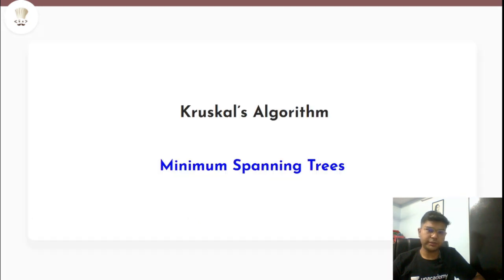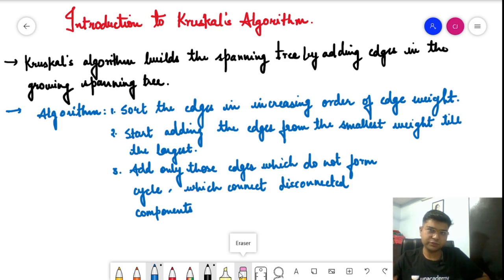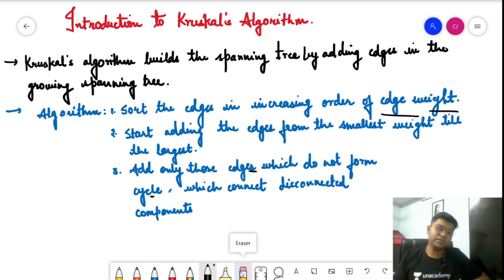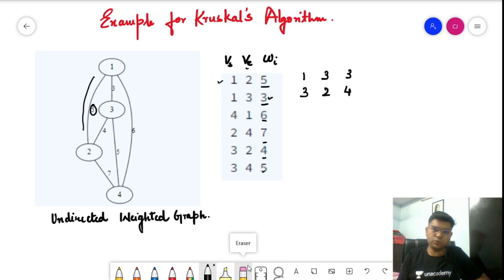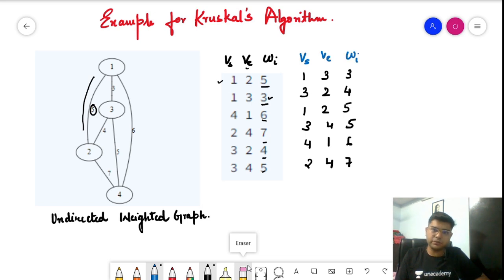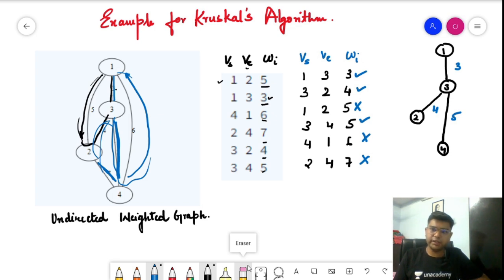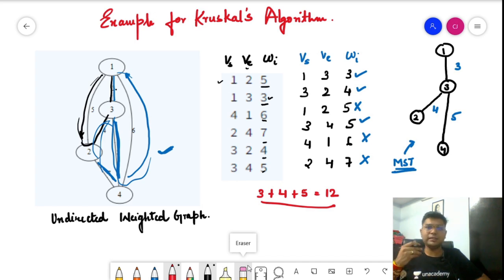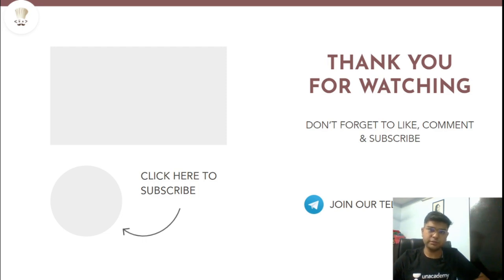Kruskal's Algorithm Theory | Part 5 | Graph - DSU and MST | CodeChef Tutorials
In this video series we will be learning Graphs in detail with Chirayu Jain. He'll explain Disjoint Set Union (DSU) and Minimum Spanning Trees(MST) for Kruskal's Algorithm

The prerequisites of the series is basics of graphs. The aim of this algorithm is to construct a minimum spanning tree using greedy approaches and further optimizations.

to register yourself on CodeChef for the coding practice problems & CodeChef monthly contests like - Long Challenges, Cook-Offs, Lunchtimes & Starters.

🔴Do Like 👍, comment & share the Video with your friends & to subscribe our CodeChef YouTube Channel and press the 🔔 bell icon to get notifications for all new video editorials of all your favorite CodeChef problems..